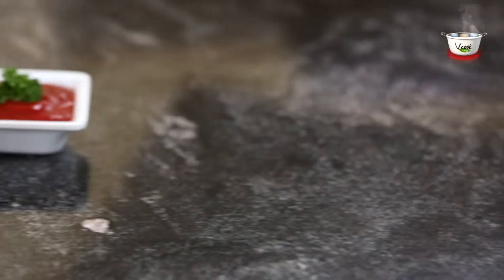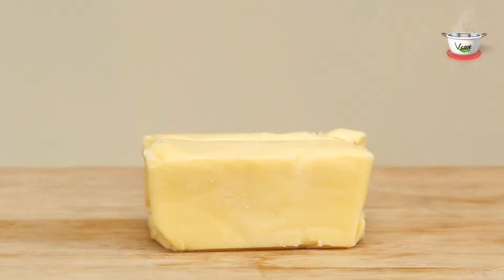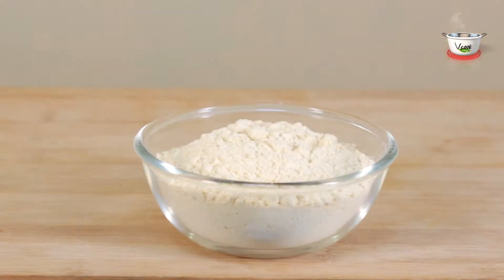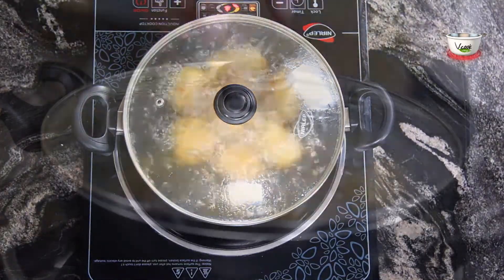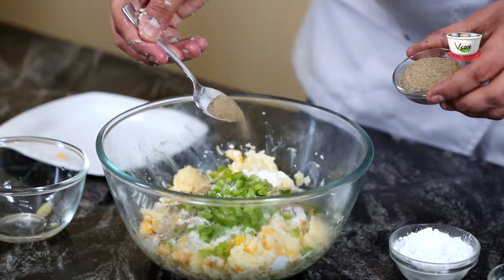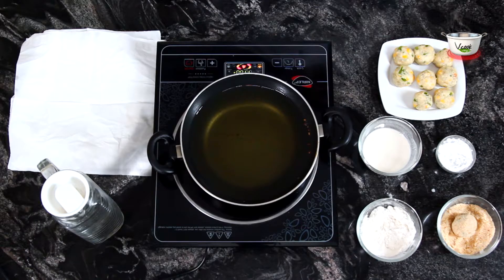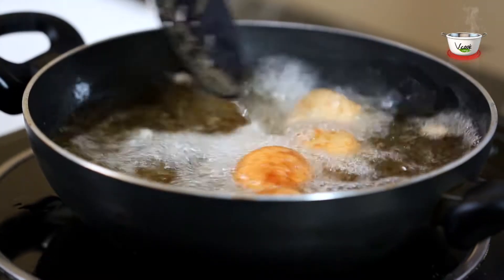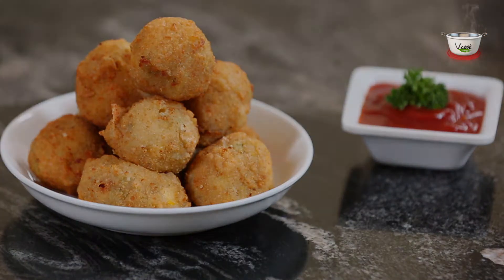Cheese Corn Balls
Kids party appetizer! Simply cheesalacious!

Make this delicious snack and don’t forget to click a picture and upload it on our Facebook We will also await your feedback on

Get details of ingredients & method on the VCookVeg App.
More such Videos are available on the FREE App